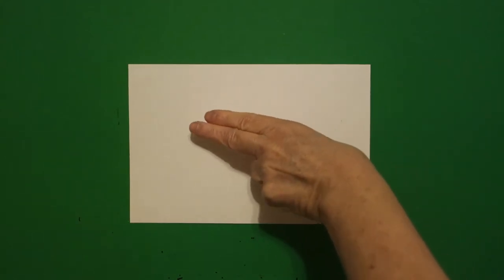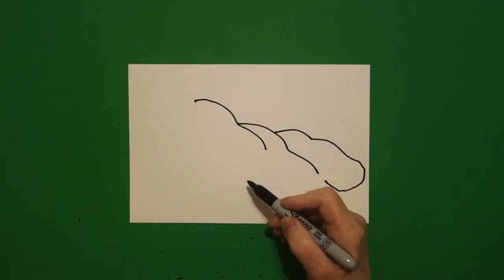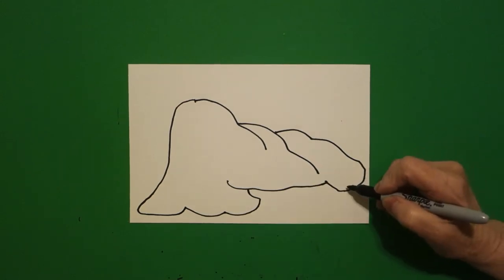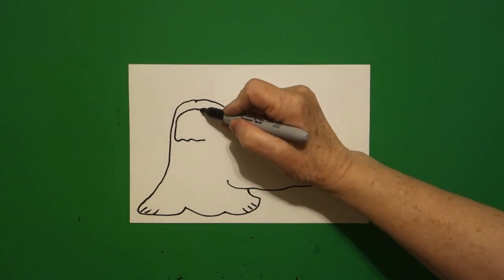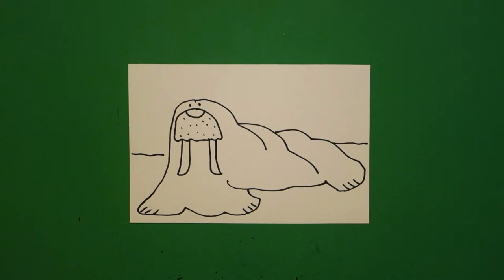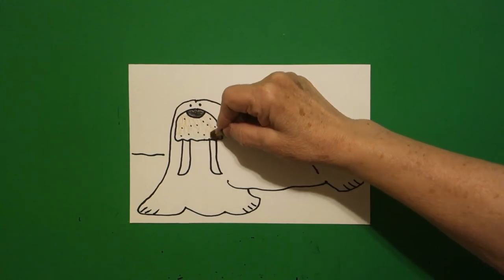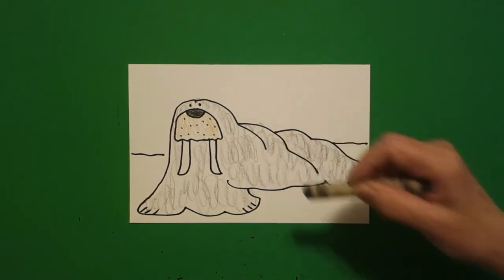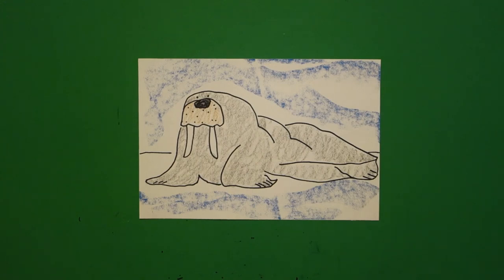Let's Draw a Walrus-Tundra animal!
Easy to follow directions, using right brain drawing techniques, showing how to draw a Walrus-Tundra animal.